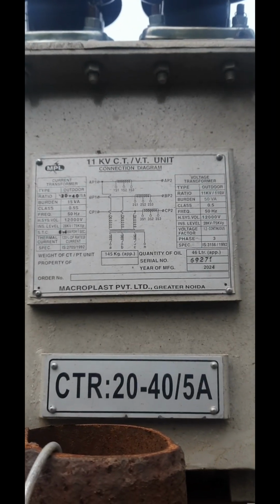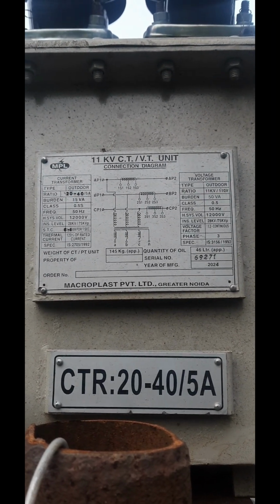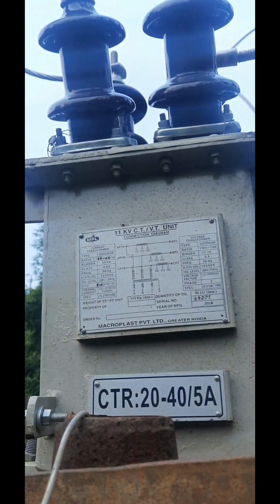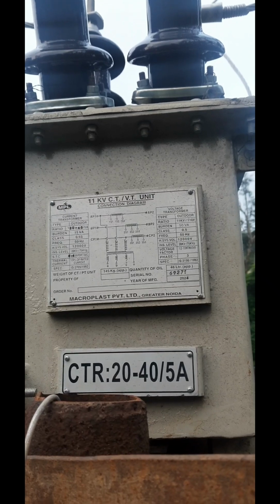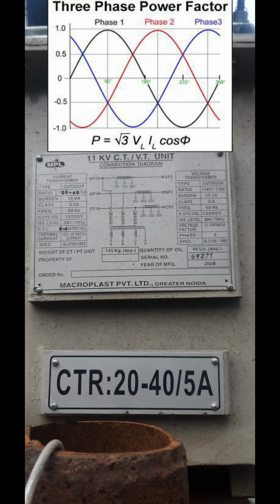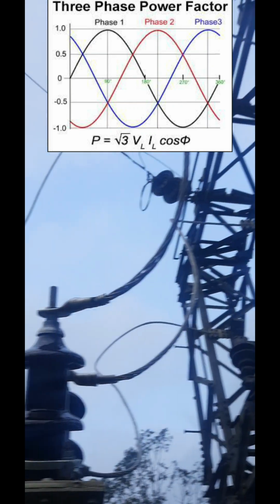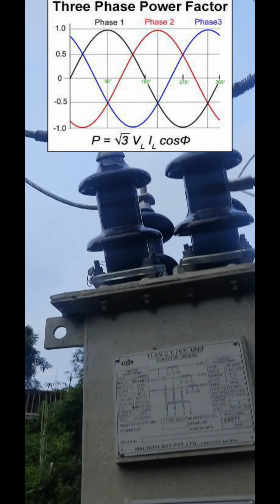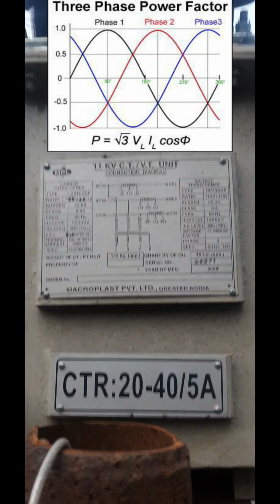Calculation of Multiplication Factor (M.F) of 11KV Line Metering Unit.